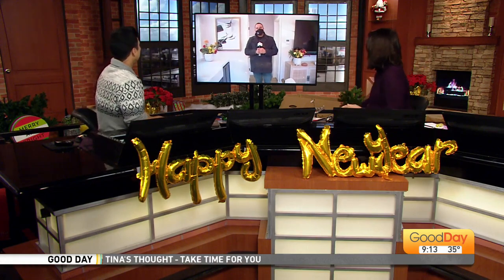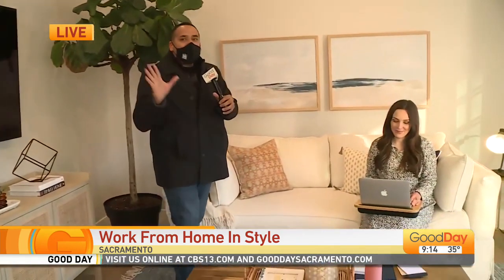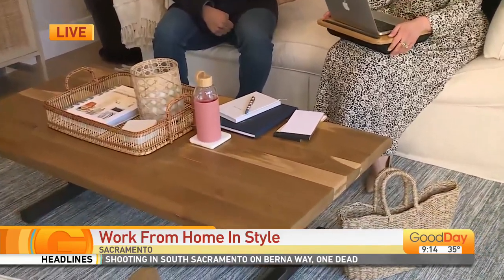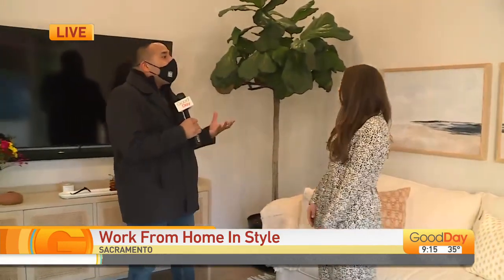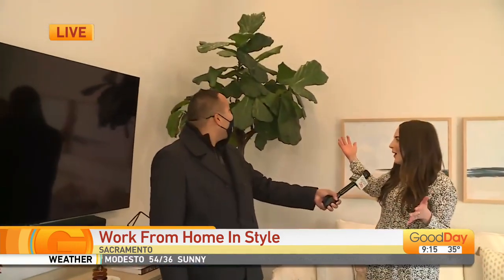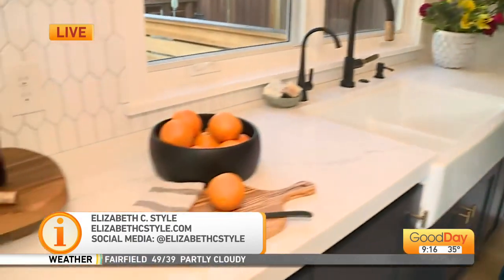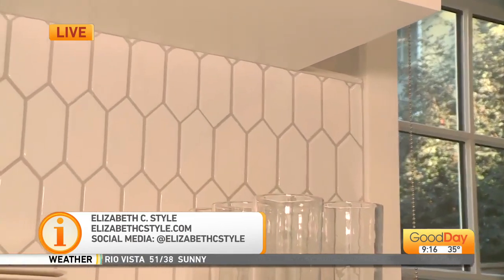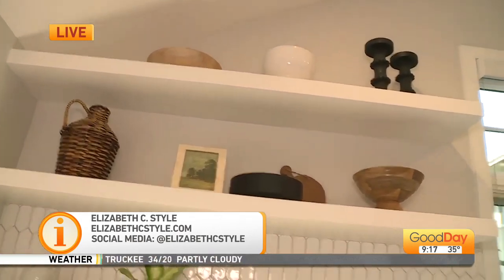Elizabeth C Style Interiors 1